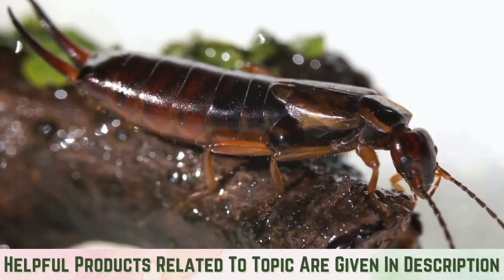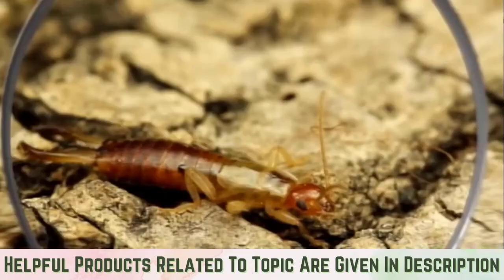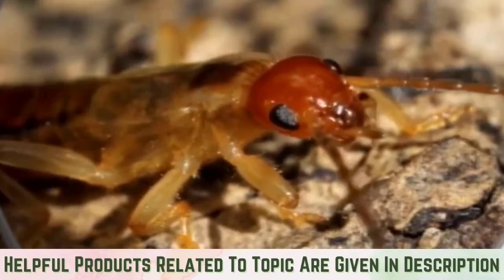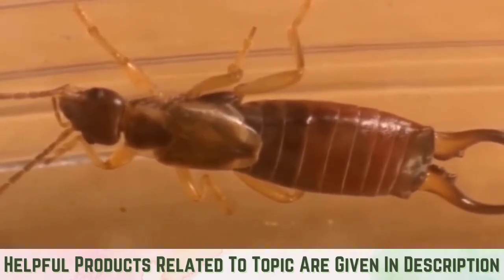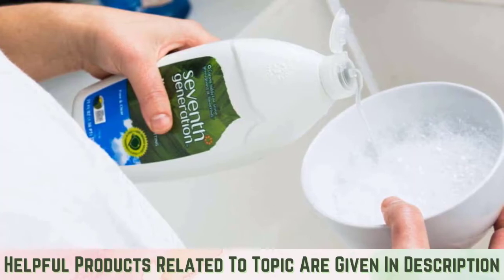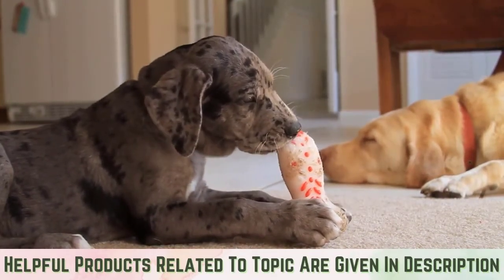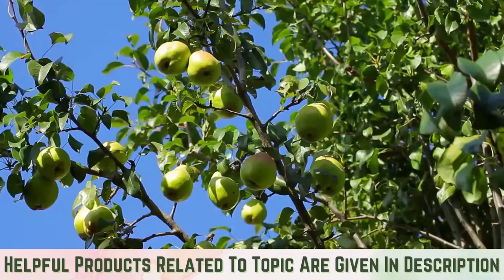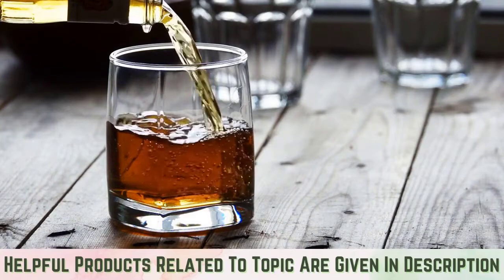How To Get Rid Of Earwigs In Your House & Keep Them From Getting Back - Top Repellents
How To Get Rid Of Earwigs In Your House